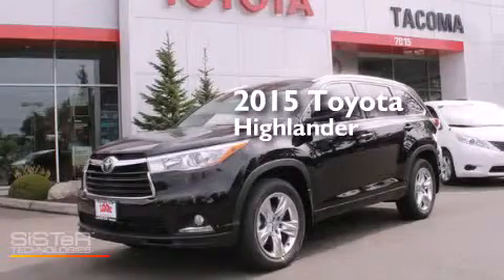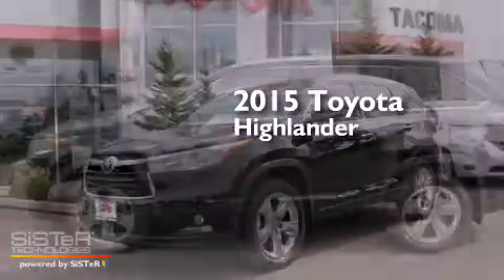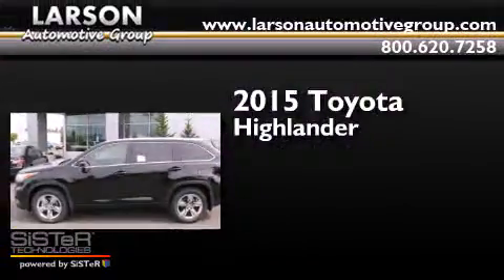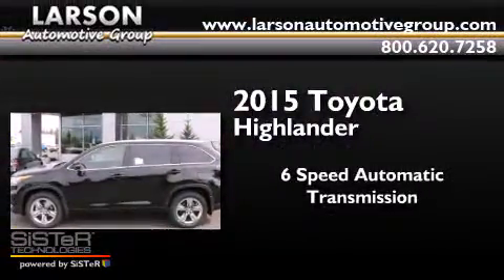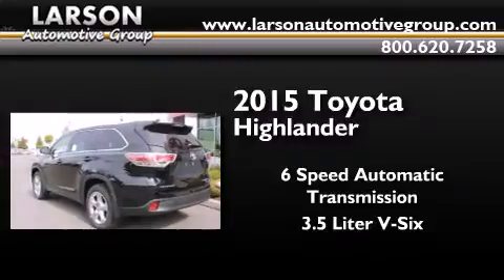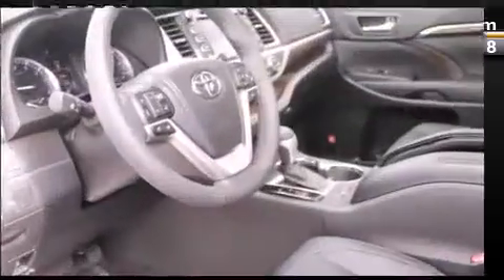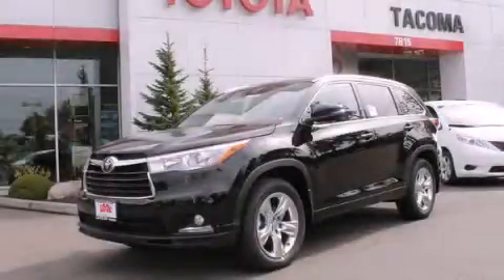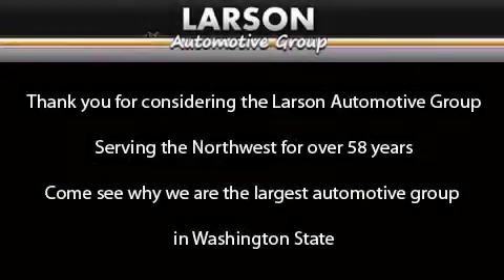2015 Toyota Highlander Puyallup WA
We've been honored to serve the Puyallup WA area , we promise that your experience at our dealership will exceed your expectations ! Year : 2015 Make : Toyota Model : Highlander Engine : 3.5L V6 Trans . : 6 Spd Automatic Exterior : Attitude Black Metallic Miles : 25 Interior : Black Leather Stock : 36488 Larson Auto Group 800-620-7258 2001 N Meridian Puyallup , WA 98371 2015 Toyota Highlander Puyallup WA